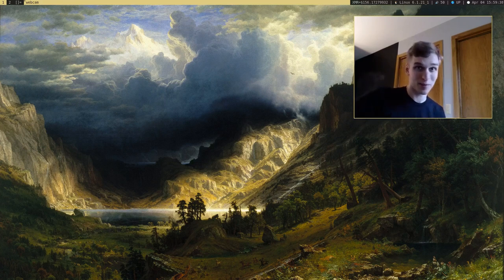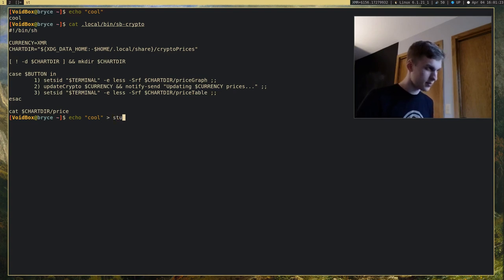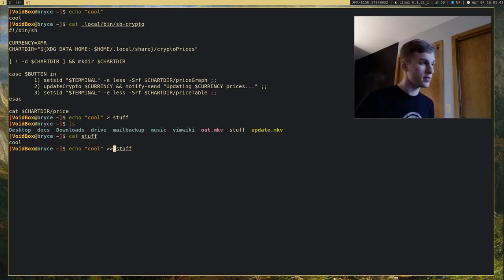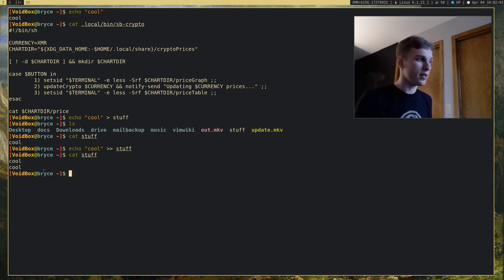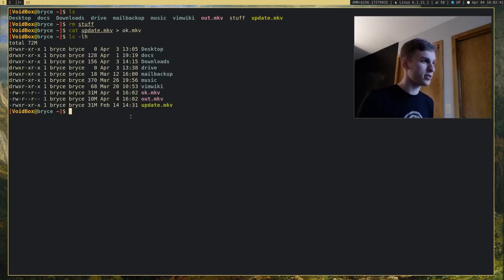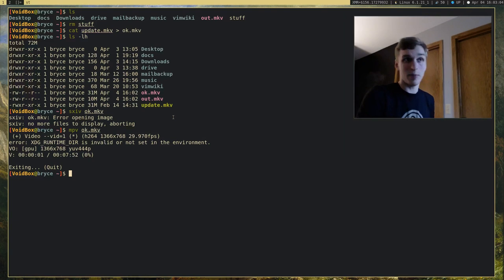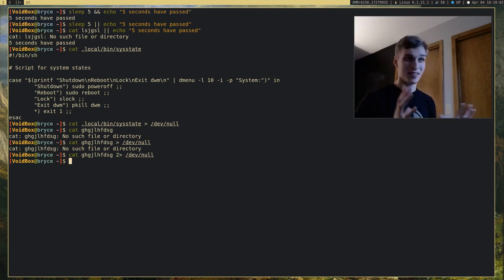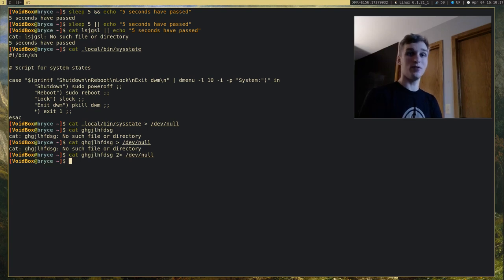Terminal *tips* and *tricks* every Linux NOOB should know!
Most terminal noobs don't know these basic operators to speed up their
workflow. I will show you noobs how to redirect output, start jobs, and
manage error all from inside the terminal.